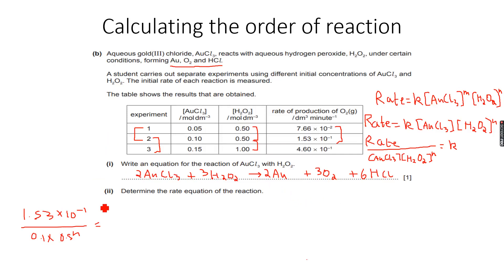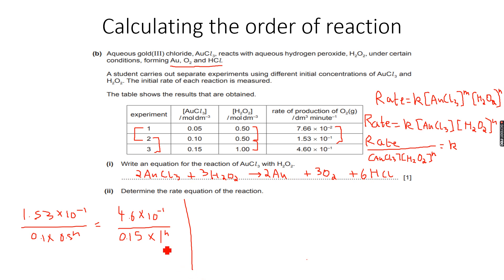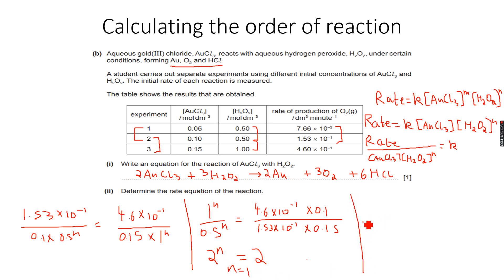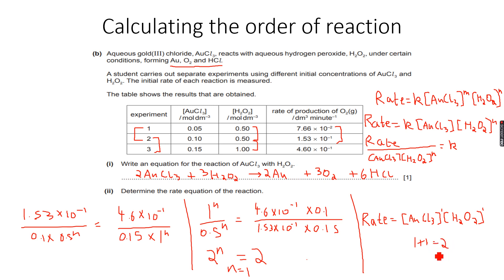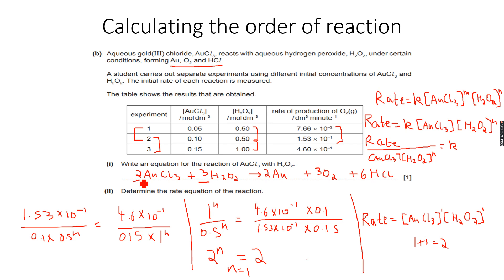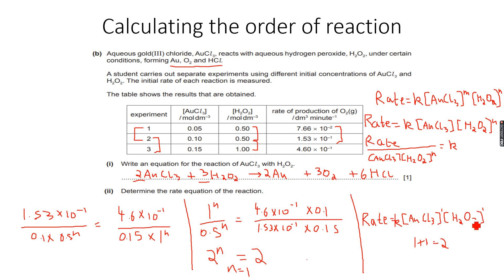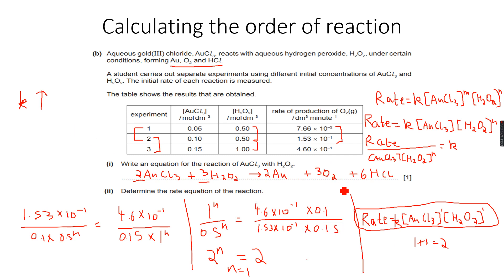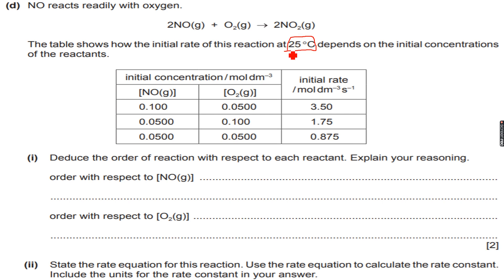A-Level Chemistry: Reaction Kinetics Part 5